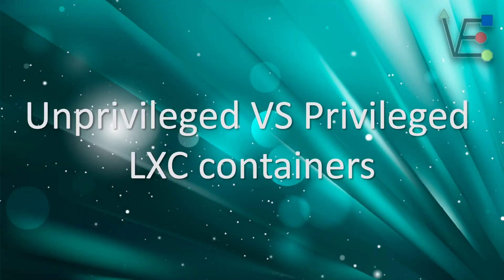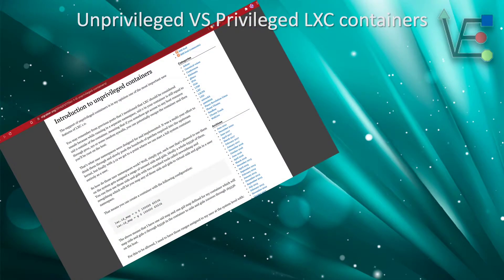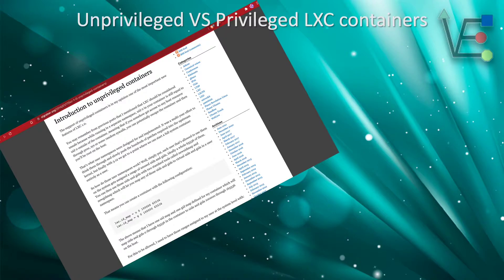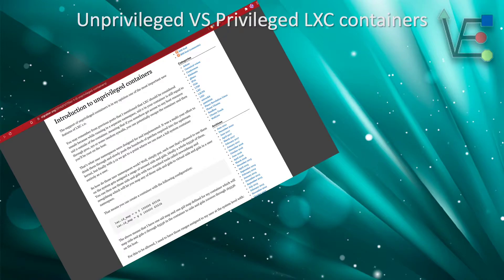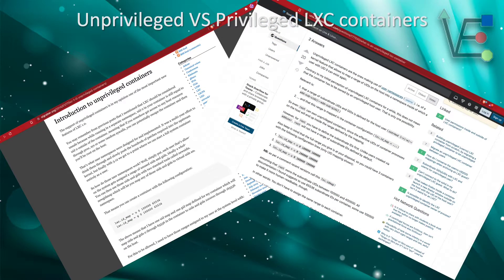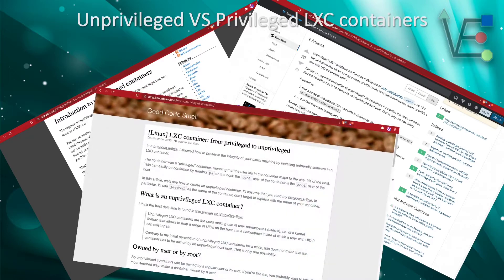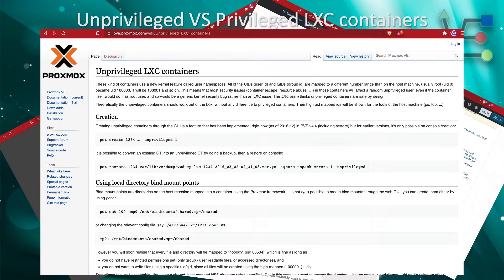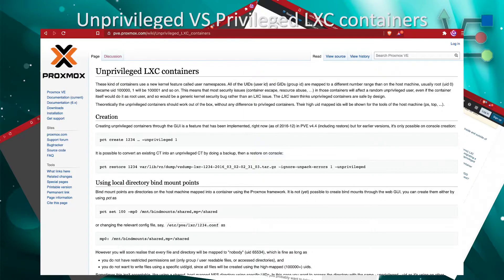Privileged vs Unprivileged LXC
Fuel our coffee cravings:
bc1qmqe5n7pnep95dzknh48yf3x3c70wcf0r3jvd0x